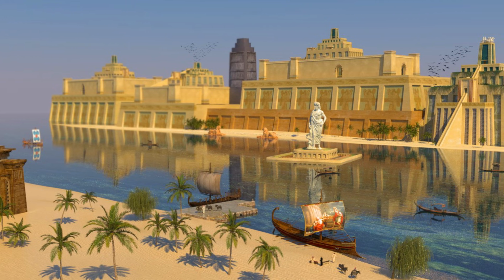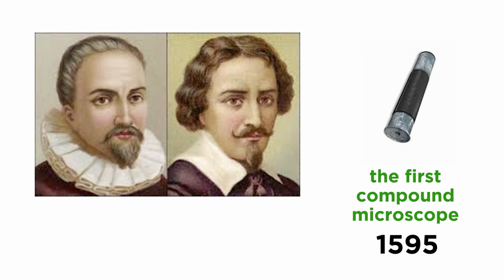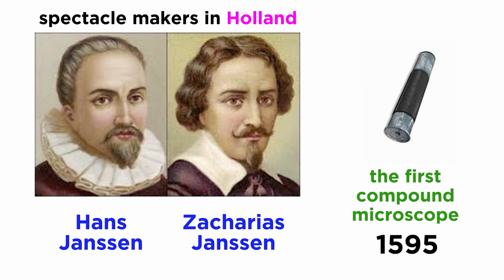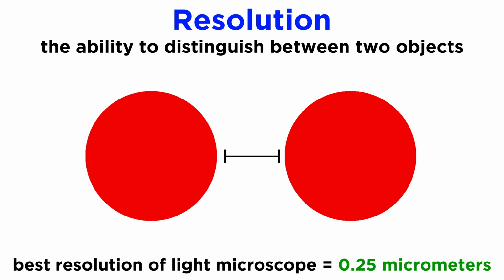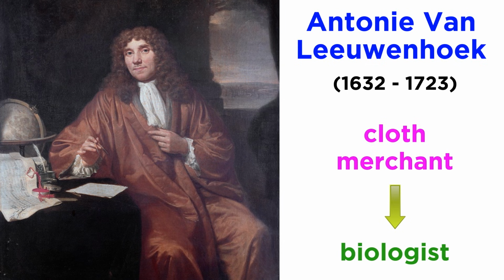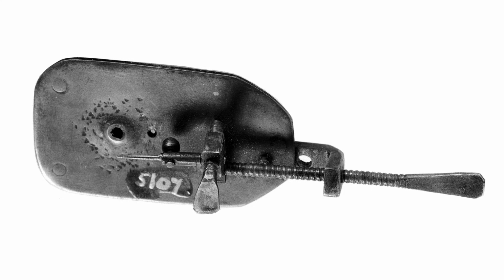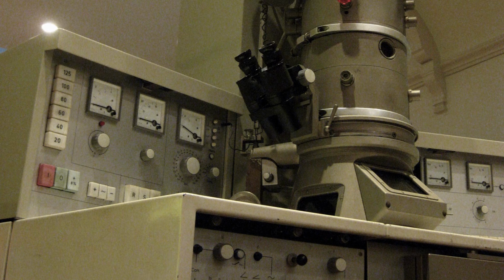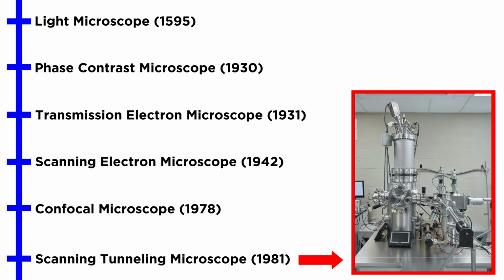The History of Microscopy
After completing a fairly extensive survey of bacterial and viral pathogens, it's time to learn about some other more general microbiology concepts. What better place to start than the indispensable tool of the microbiologist, the microscope! What is the history of the microscope? What types of microscopes exist, and how do they work? How do we use them today? Let's get the scoop on the history of microscopes.

Script by Kia Mackey